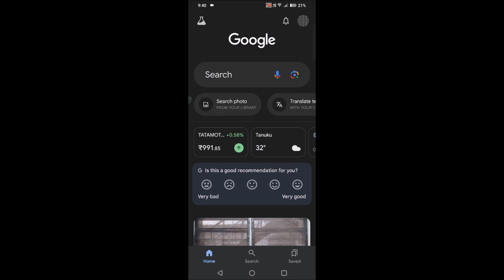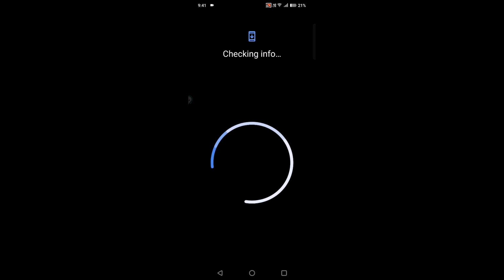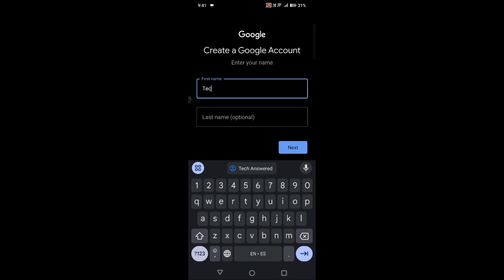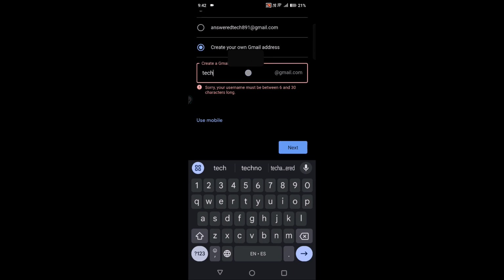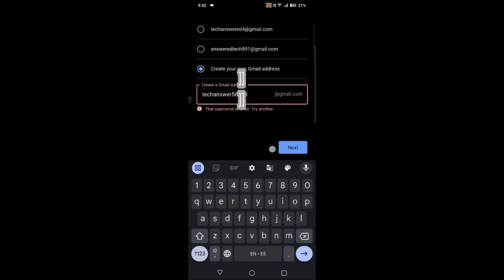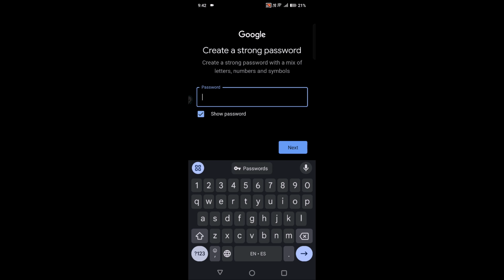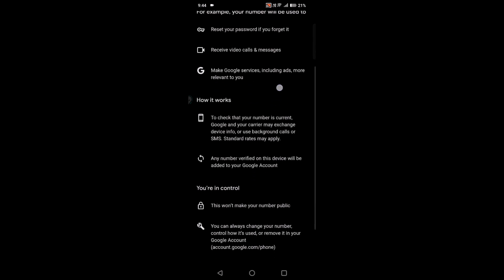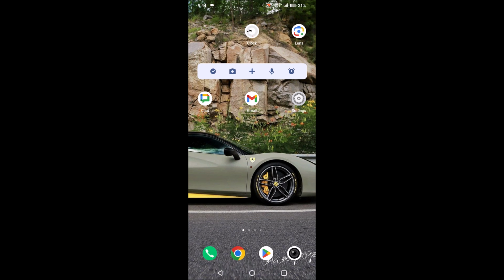How To Create New Account In Google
This is how you can create new account on Google. Right from your mobile phone you can create a new Gmail account the Google account. Within two simple steps, you can create new Gmail account or Google account, the steps are explained in the above video tutorial.